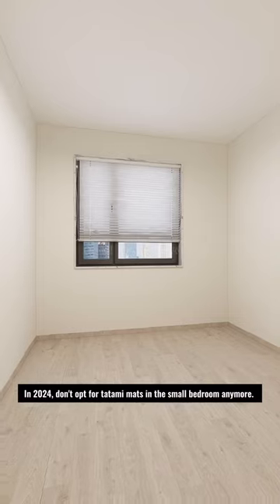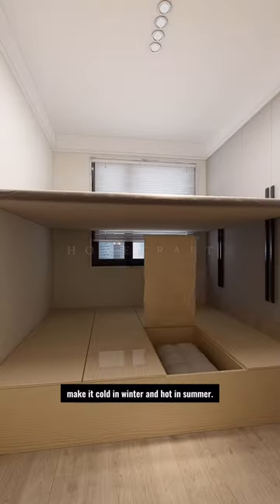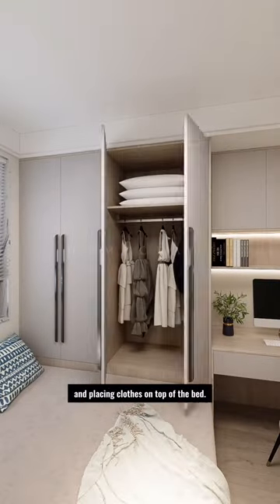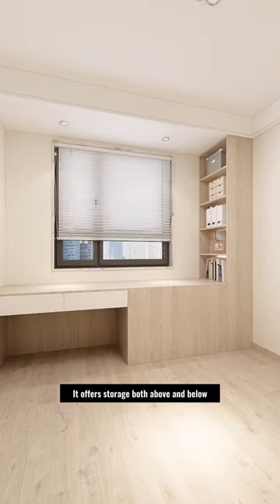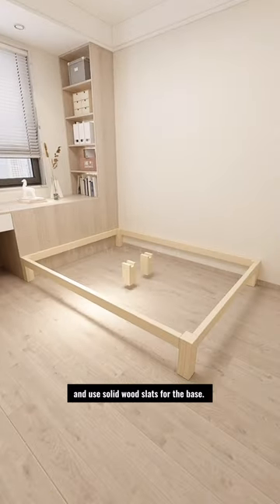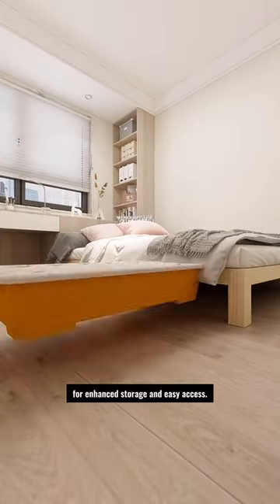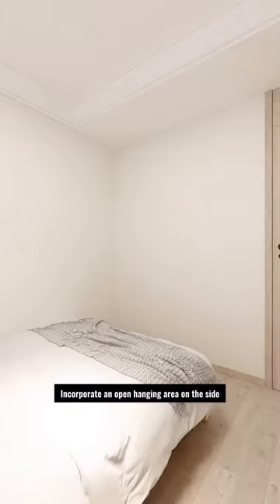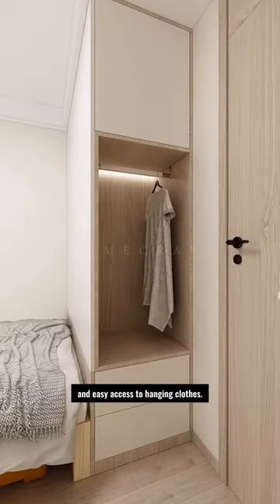Small Bedroom Design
The small bedroom doesn’t use traditional tatami mats. You can do it this way, spacious and practical.